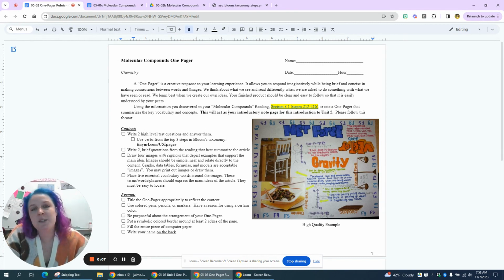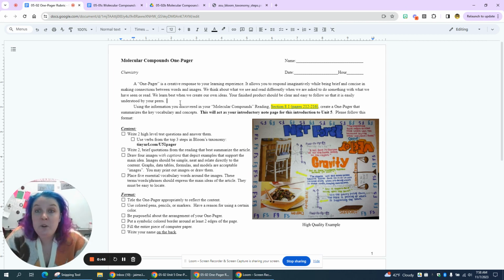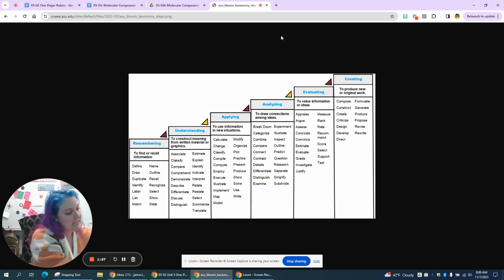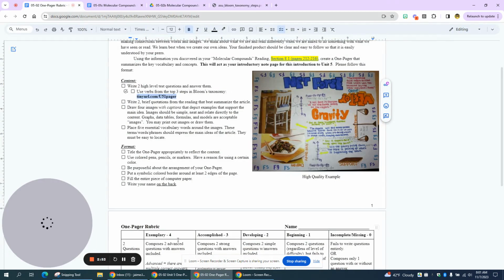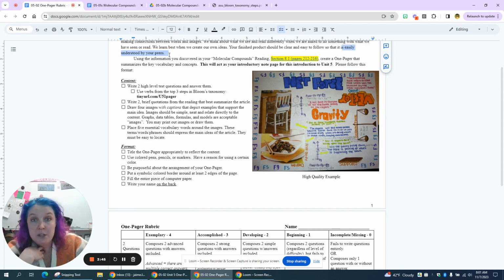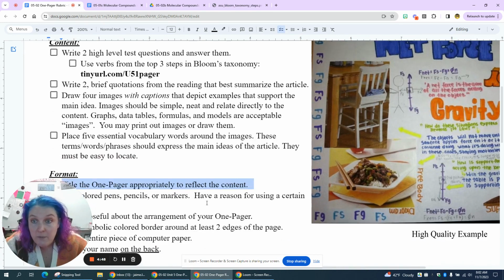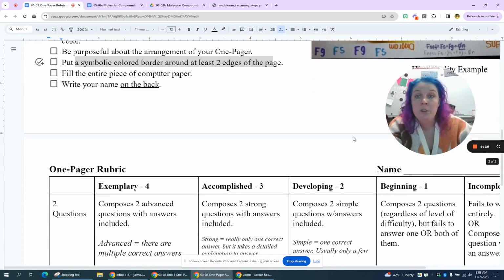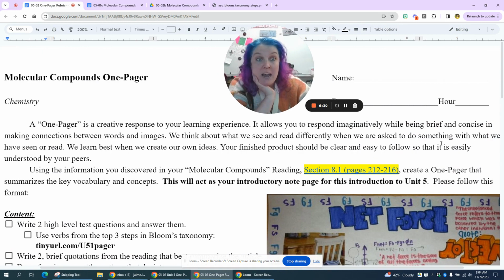1 Pager Walkthrough and Description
This video will briefly walkthrough the rubric for 1-pagers for chemistry and clarify the expectations of the activity.